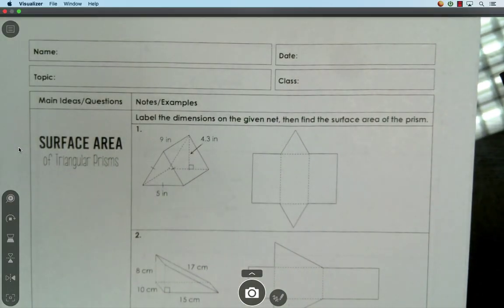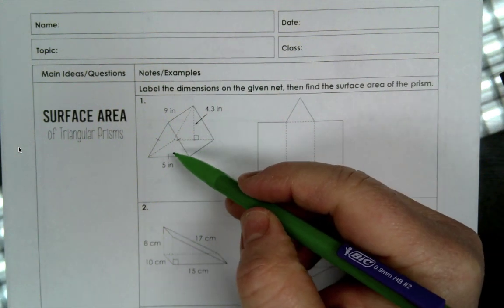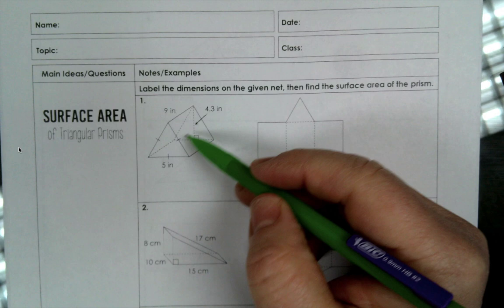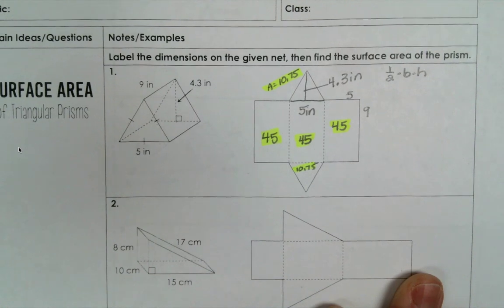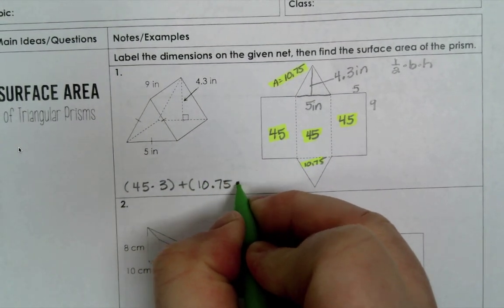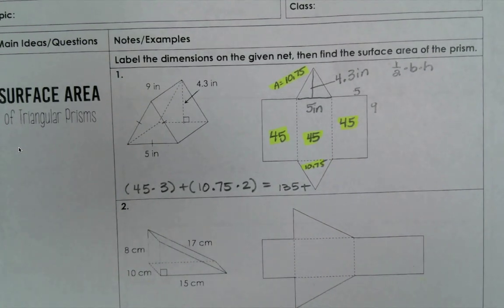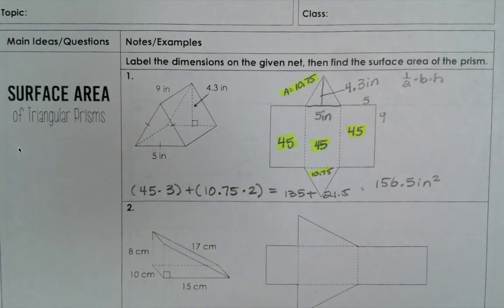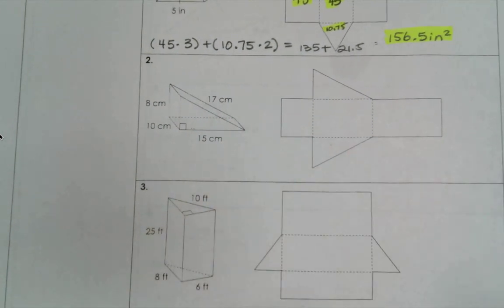Surface Area of Triangular Prisms Notes